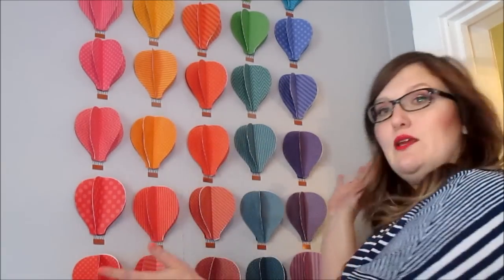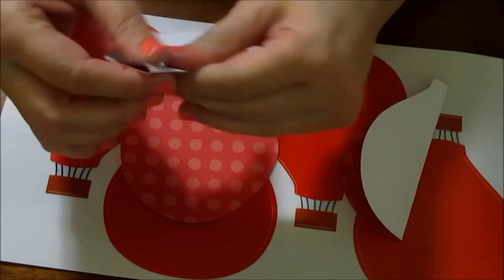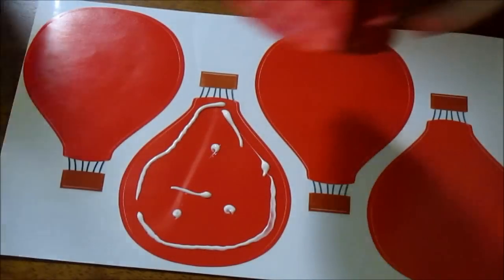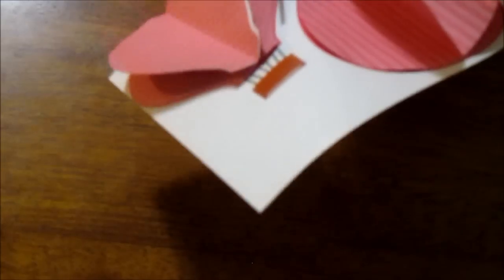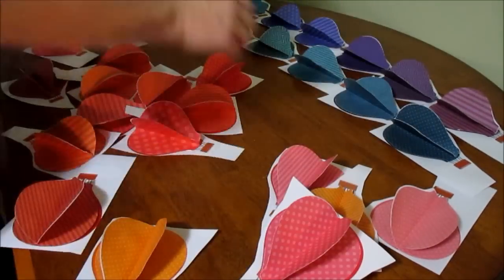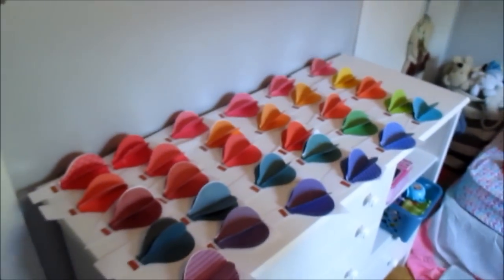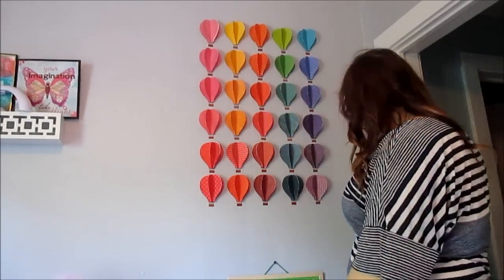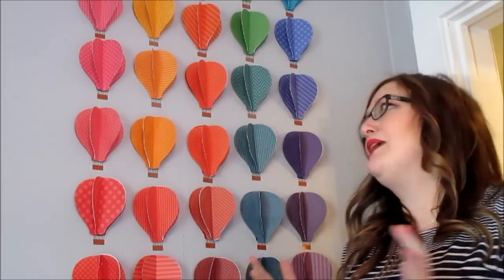Paper Wall Art: Hot Air Balloons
I make a hot air balloon decoration for my Small's room using a paper wall art kit I purchased.  She loves it!  Plus it is a fun educational tool - because she can count the balloons and sort the different colors.

This craft kit is no longer available but you can check out other Recollections item & craft kits